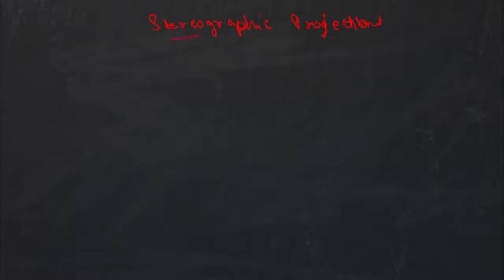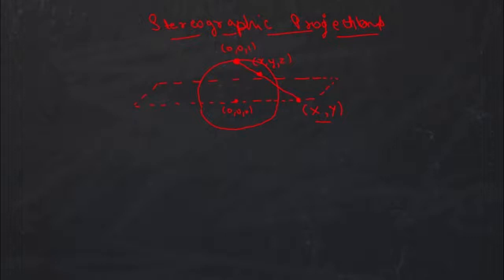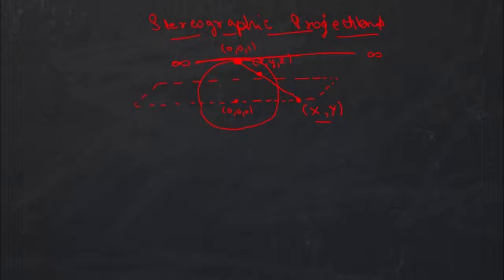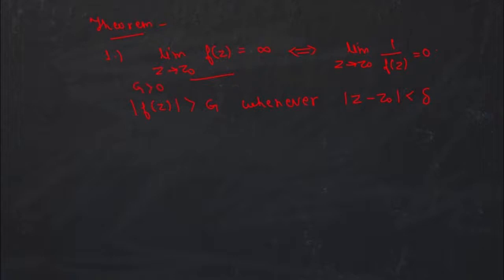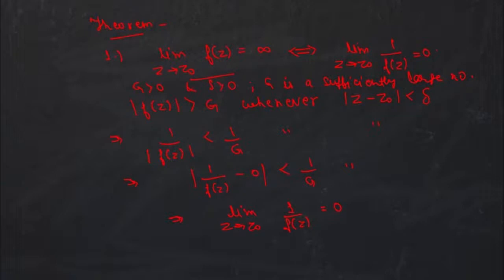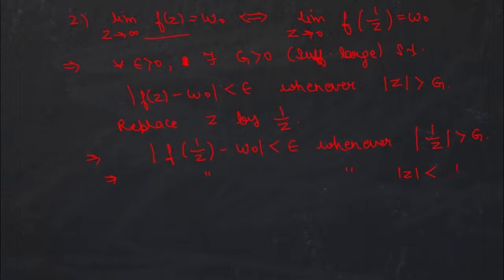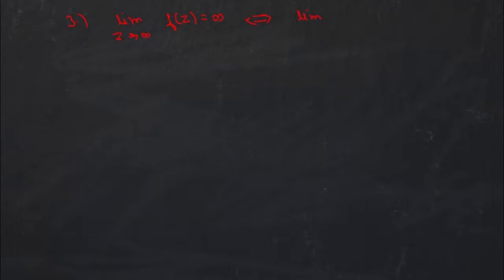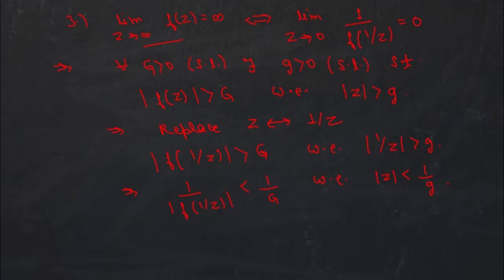Semester 6- Complex Analysis- Limits at infinity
This videos discusses limits at inifinity